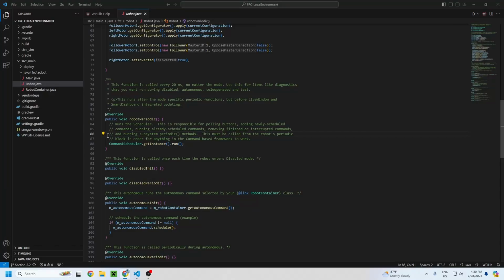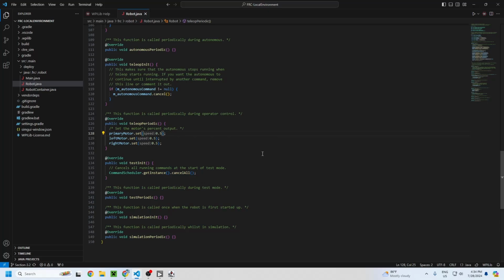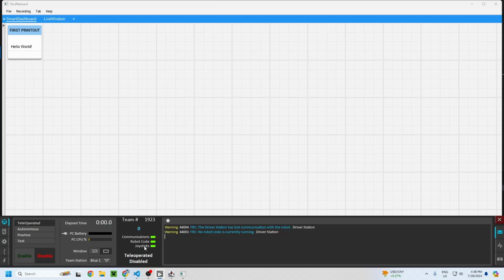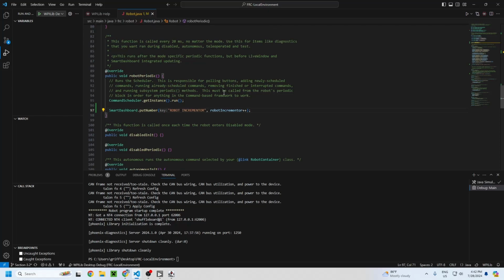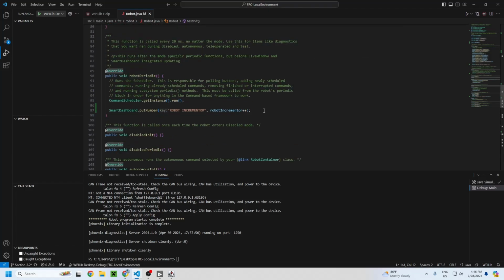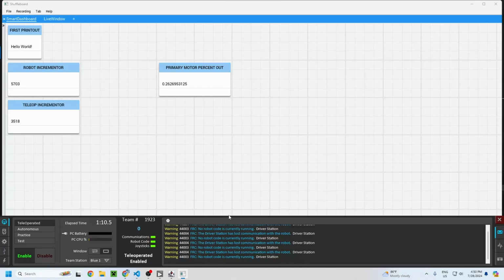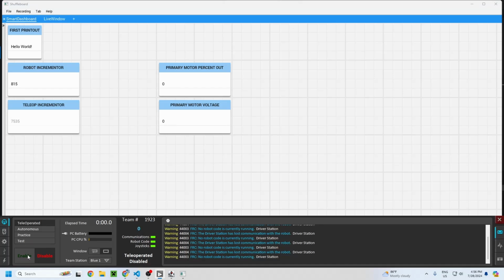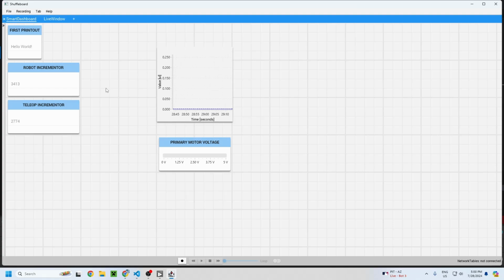FRC Programming - Section 3.3: Accessing and Displaying Motor Data Through Shuffleboard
This video covers section 3.3 of the FRC Programming course.